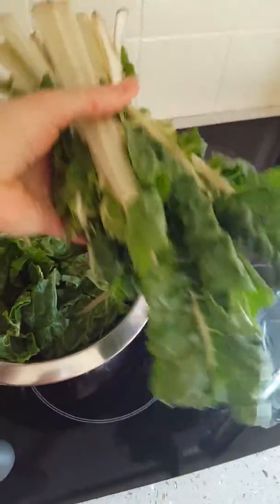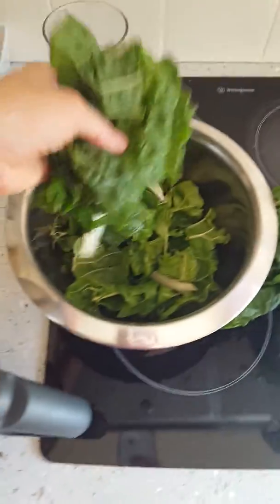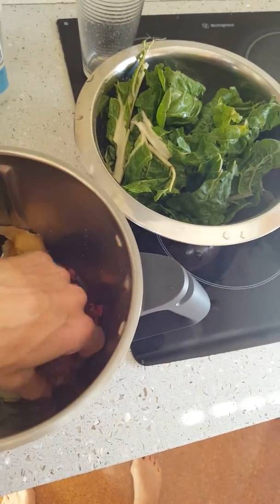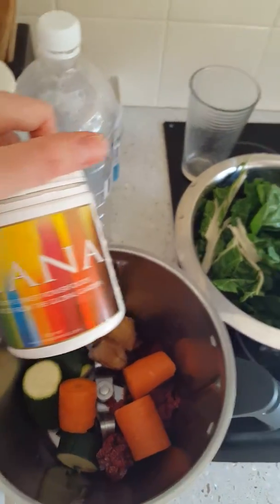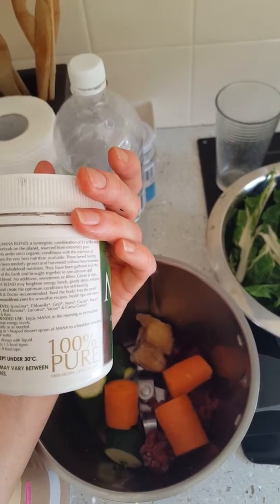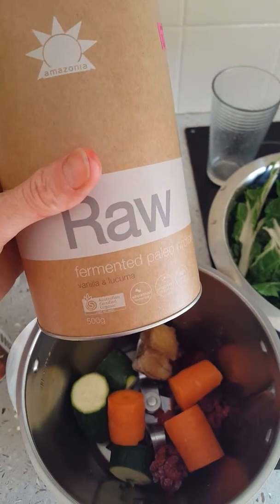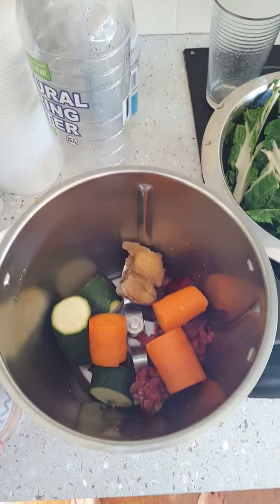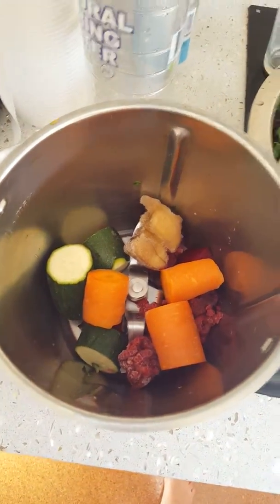Quick green smoothie recipe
For more info like this, to see the blog or download Kate's book